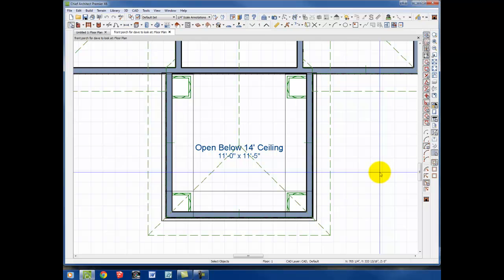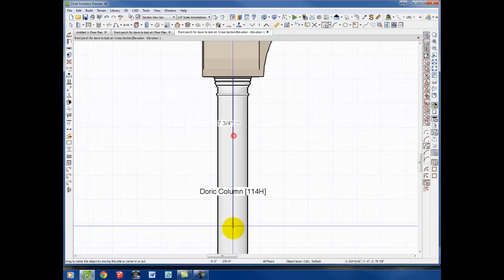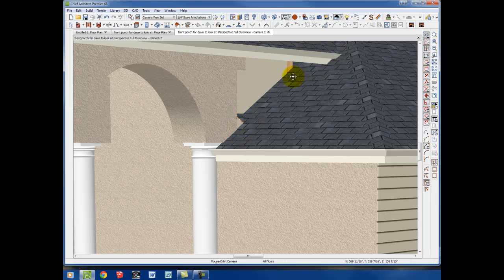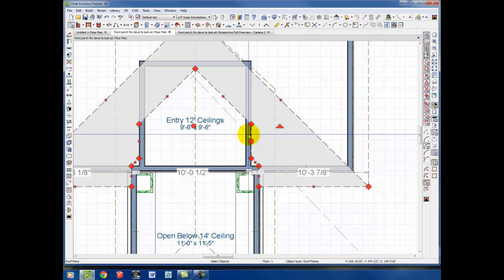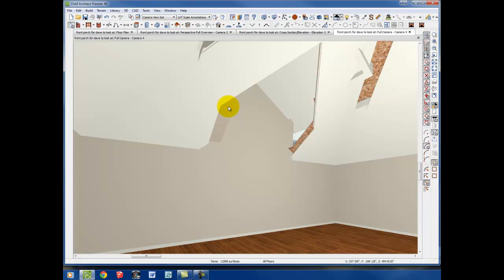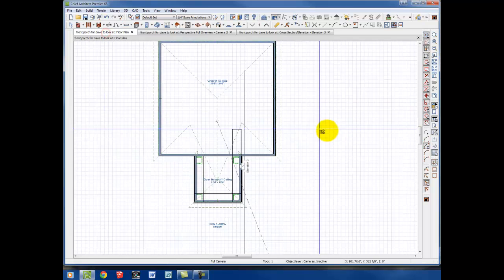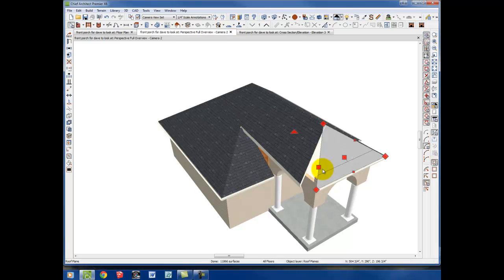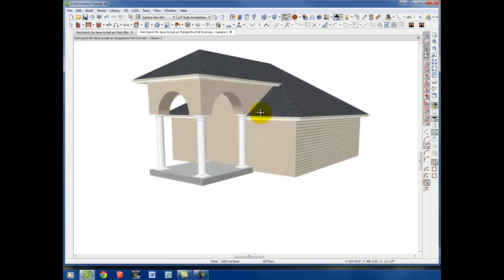Curved Walls / Attic Walls for Steve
Chief Architect curved and attic walls tutorial: work through a viewer's plan with polyline solids, attic walls and roof edges.

In this video:
- Center a CAD line on a polyline solid to get the distance you need
- How walls stop at the roof, and how to drag them through and finish them by hand
- Cut roof edges where you want them to stop
- Conjoin roof edges to control the roof